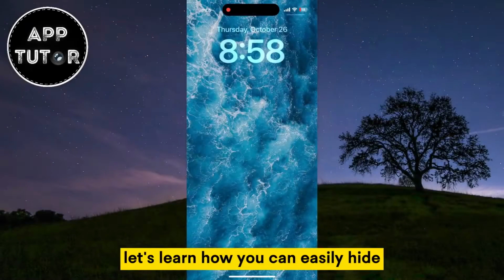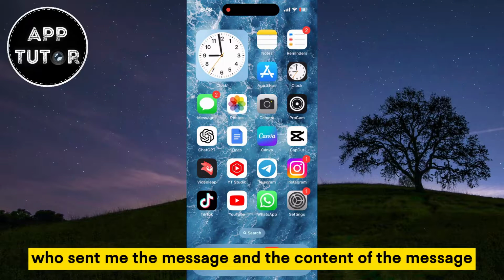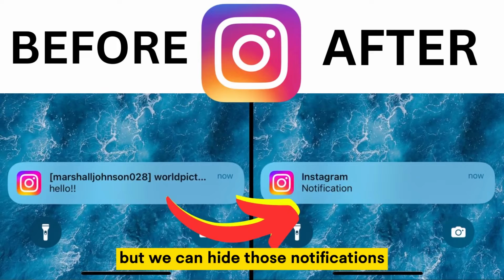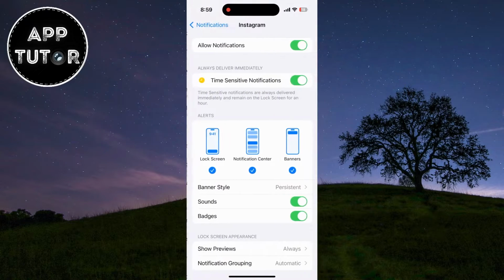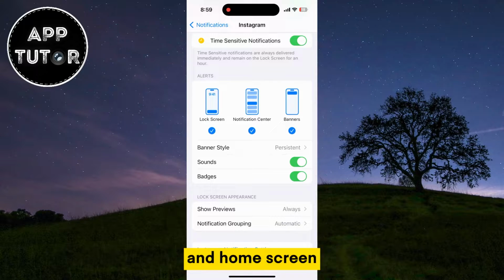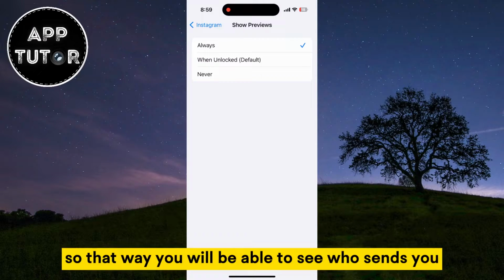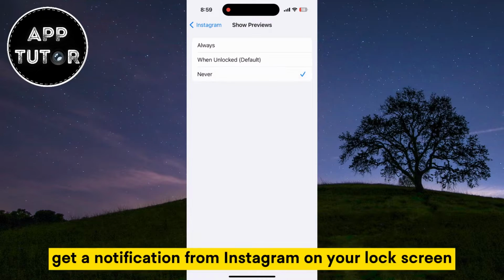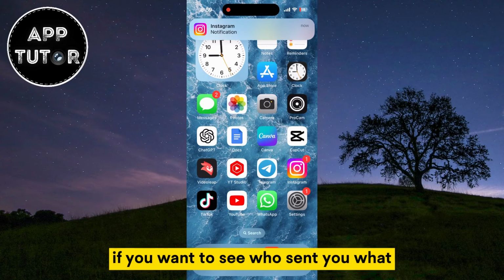How To Hide And Unhide Instagram Notifications (Lockscreen And Notification Center)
Do you want to hide Instagram Messages From The Lockscreen And Homescreen without turning the notifications off? Then watch this video until the end to learn how to hide and unhide instagram message previews on iPhone.